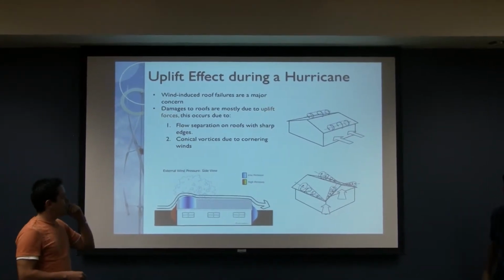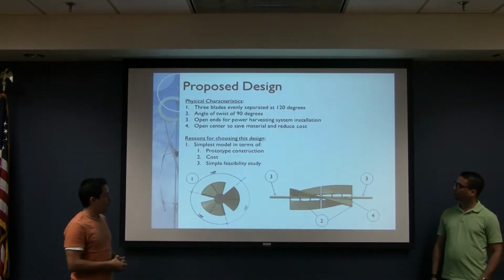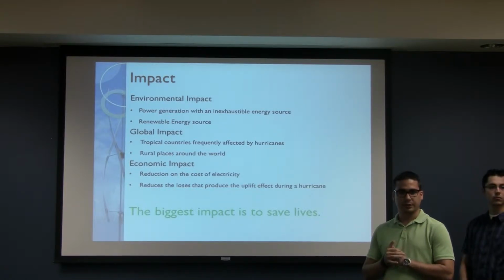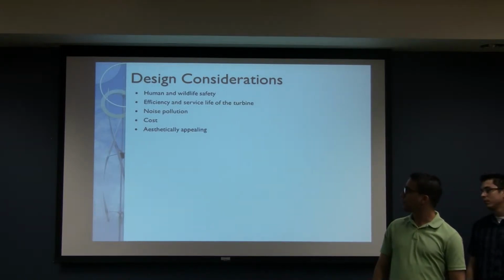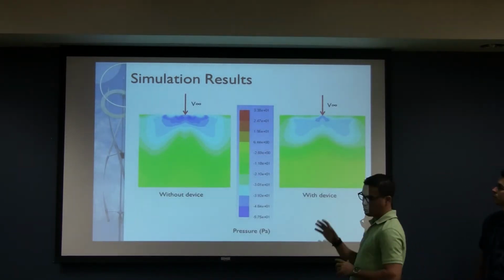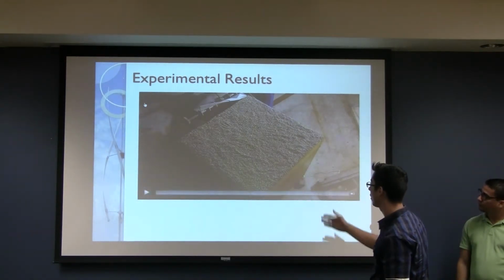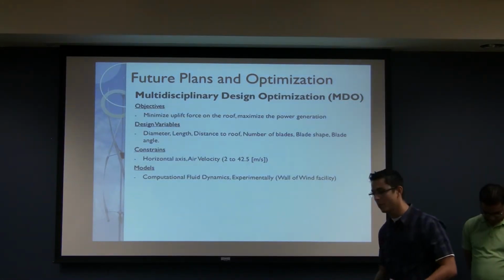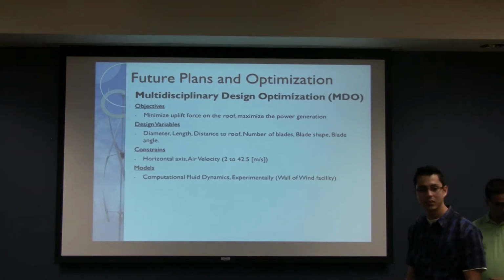T3 Hurricane Wind Mitigation